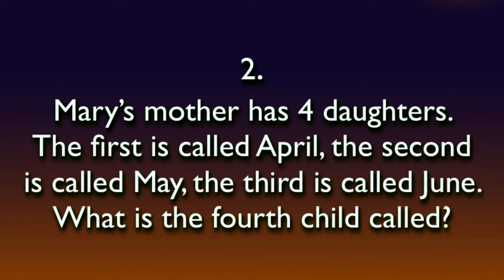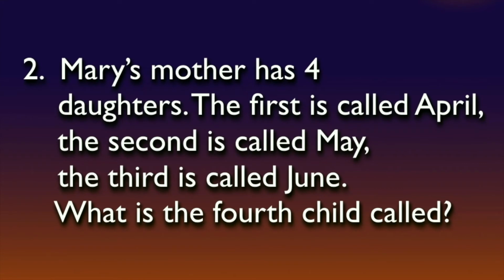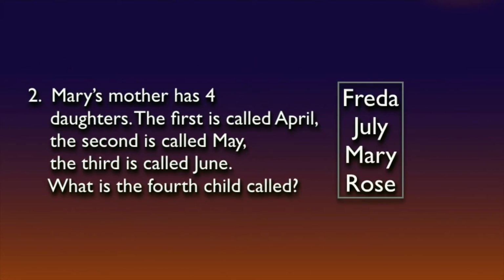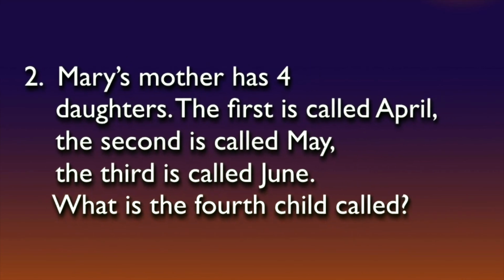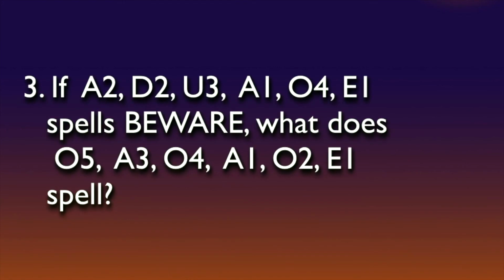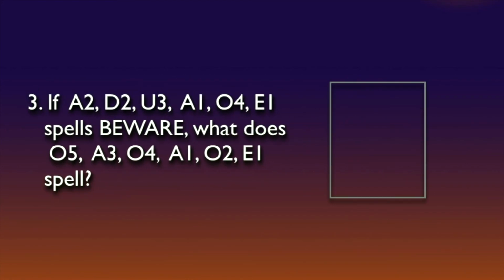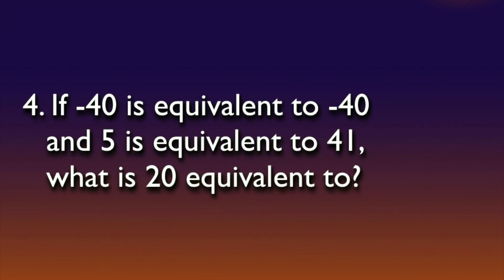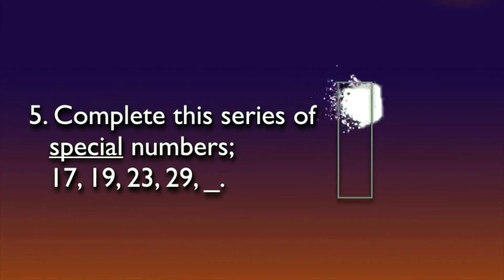Intelligence week 2: Bite Sized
This video test viewers' lateral thinking and logic problem solving skills. Five logic/lateral thinking problems to solve in three minutes ... is your brain up to the challenge. Ideal for keeping the brain alert during a long day of lock down ... or for older children during their home schooling.